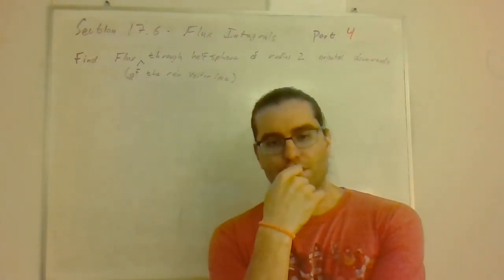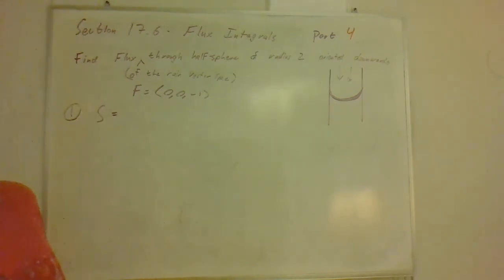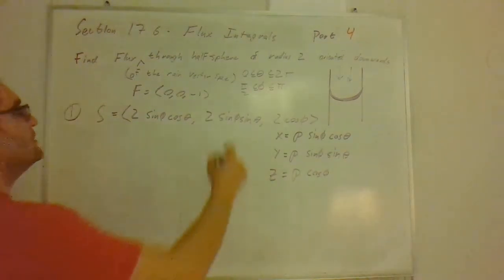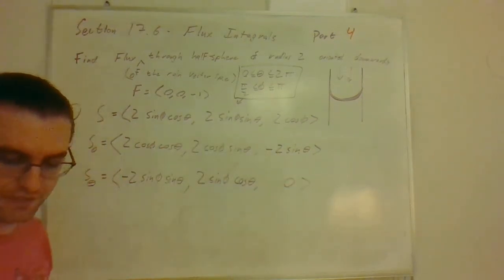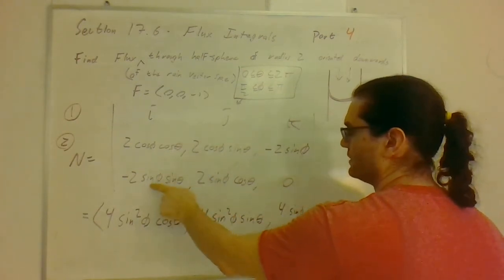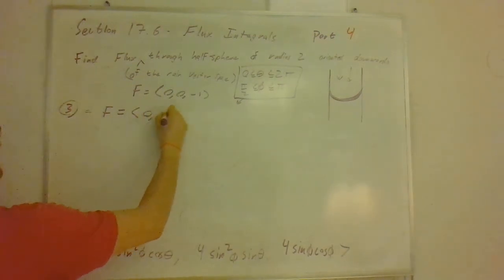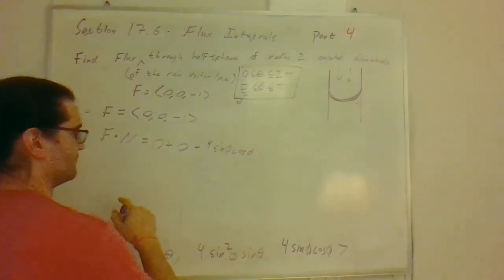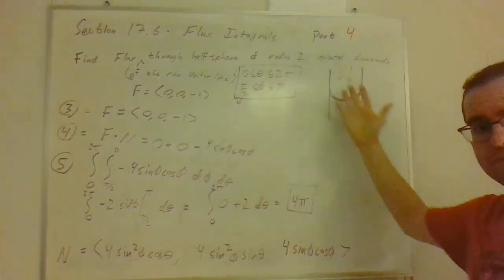Calc III - Section 17.6(4) Flux Integrals